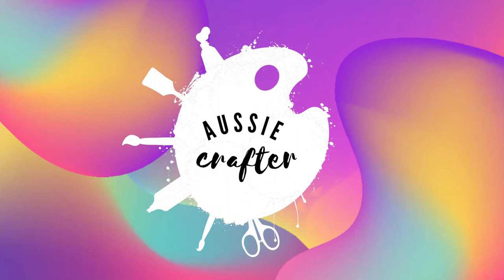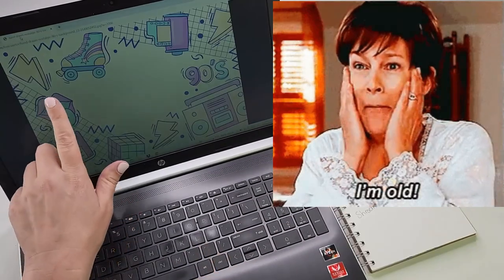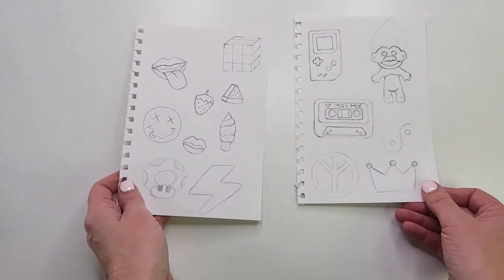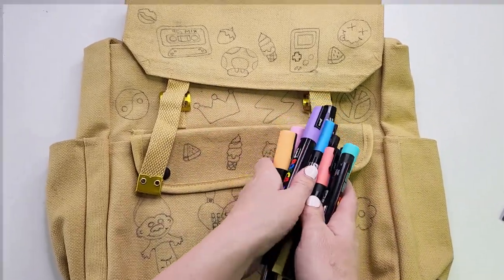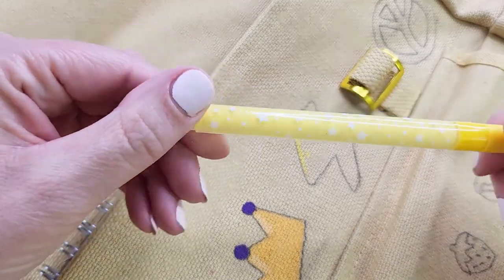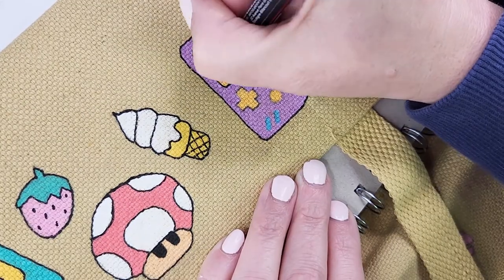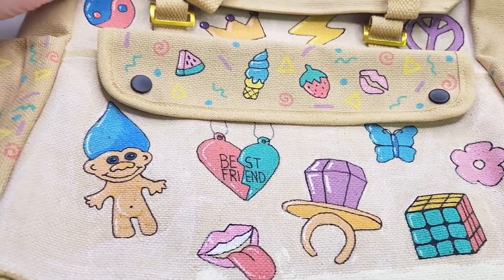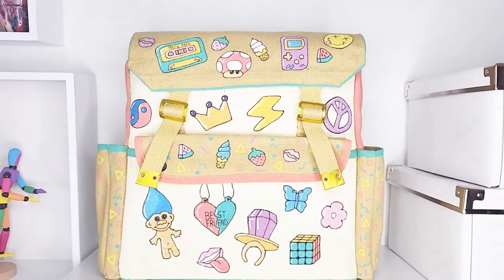Customizing a Bag with Posca Pens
Come on a trip down memory lane as I revisit my 90s childhood. Customizing this canvas backpack with 90s nostalgic pictures like troll dolls, Lip Smacker and a Nintendo Game Boy was a loads of fun. The Posca Pens were doing a great job,,,, until disaster struck. Can I save my fabric paint disaster, or have I wrecked the whole thing at the last? Watch to find out.